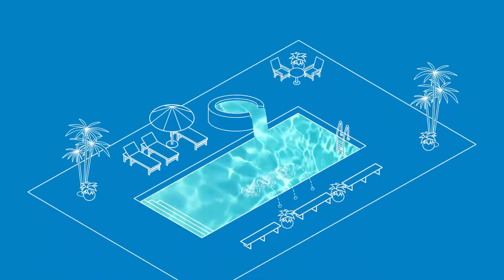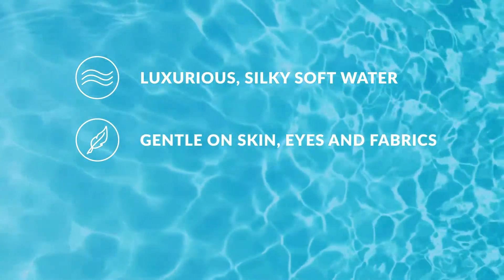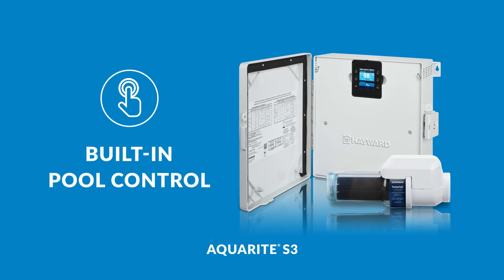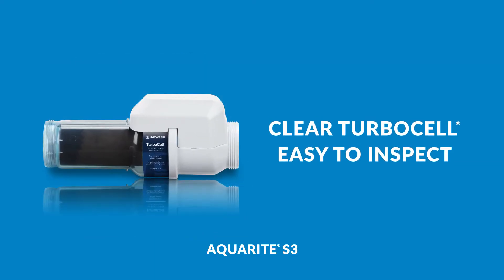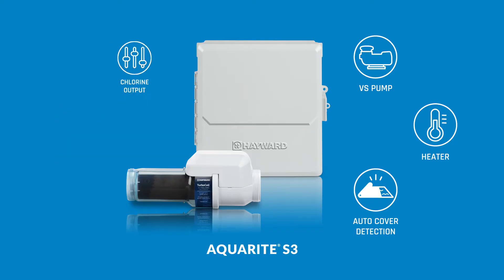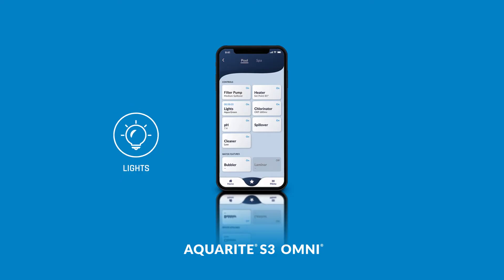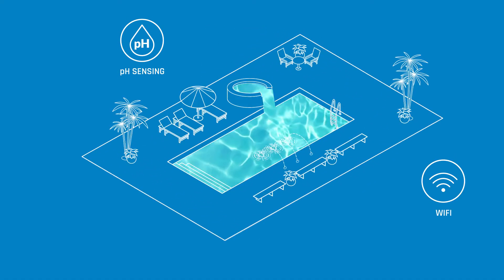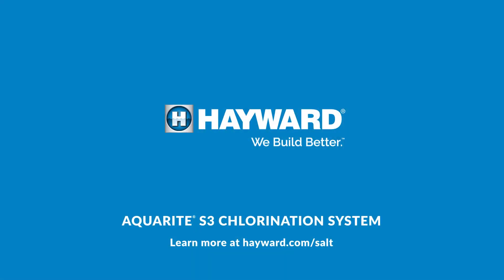AquaRite S3 Salt Chlorination System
With its built-in control, AquaRite® S3 from Hayward® effortlessly manages chlorine levels, a pump and heater. An easy upgrade to Omni® delivers total wireless control for just about any pool and spa feature. AquaRite S3 is more than superior salt chlorination, it’s advanced sanitization and automation that grows with any pool.

Amazon® and Alexa® are trademarks of Amazon Technologies, Inc. and Google Home® is a trademark of Google, LLC., neither of these companies is affiliated with Hayward Industries, Inc. nor endorses this product.